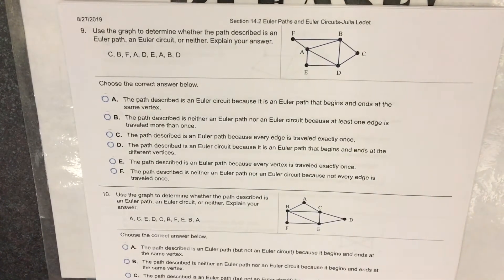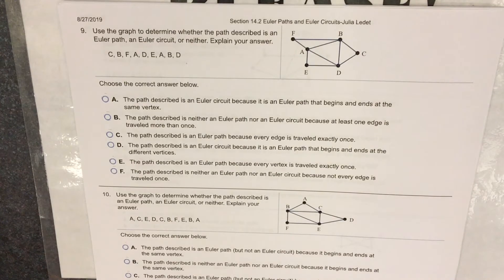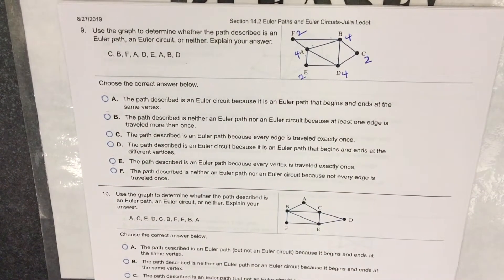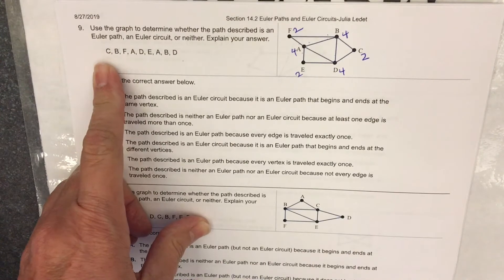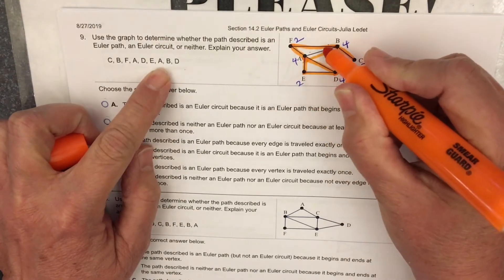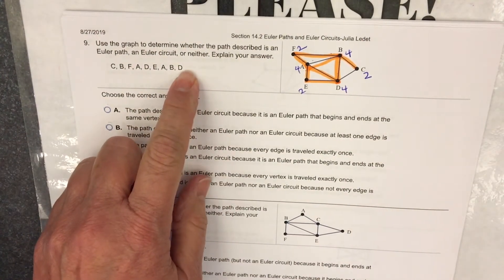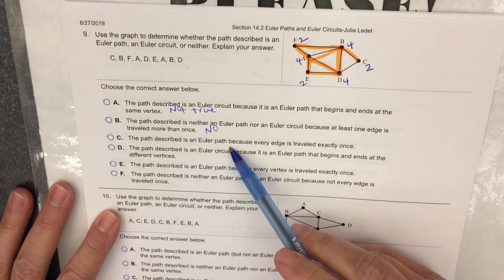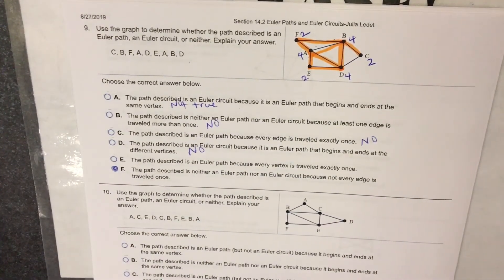Section 14.2, Video 10, Homework Problem 9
Determining if a string of vertices gives an Euler path or an Euler circuit or neither